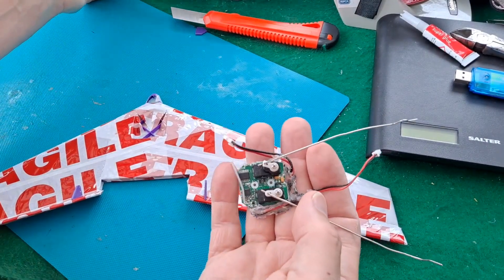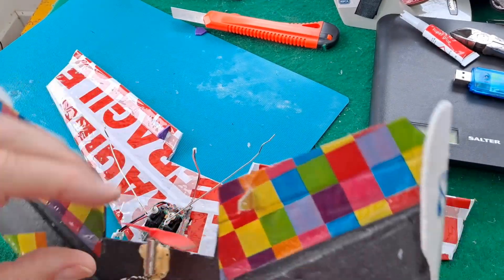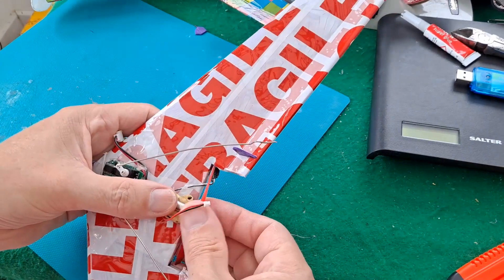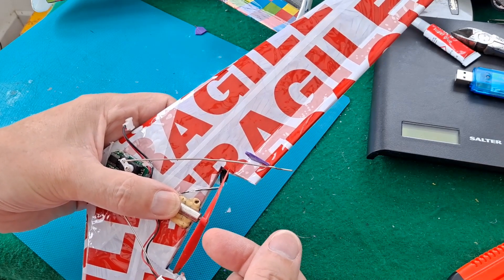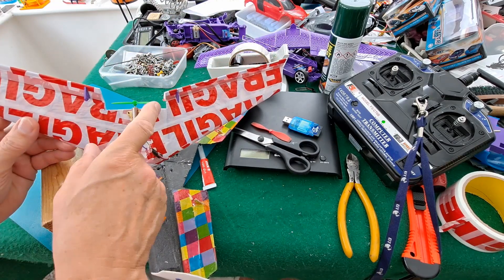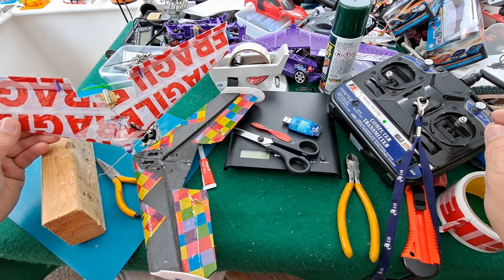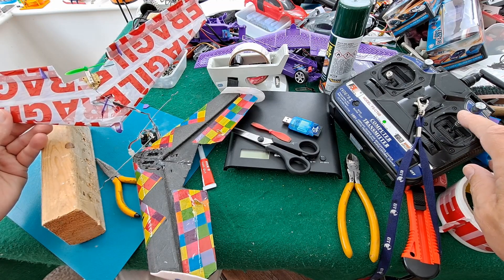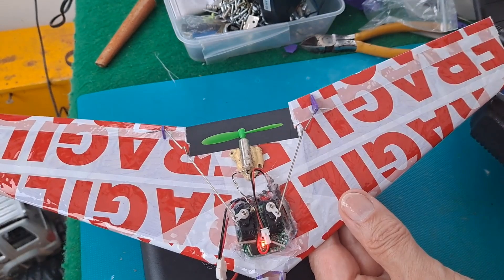3D printed RC micro flying wing - receiver & motor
3D printed RC micro flying wing - receiver & motor. Disappointed with the ready-to-fly weight of this. There may be a delay in trying to fly it as the weather has closed in at the moment.

Micro Flying Wing for V911/F949 receiver bricks by drcameron on Thingiverse